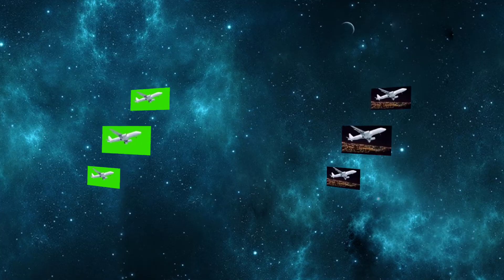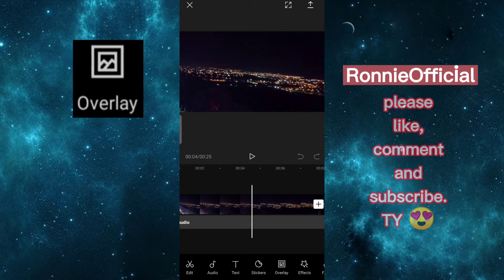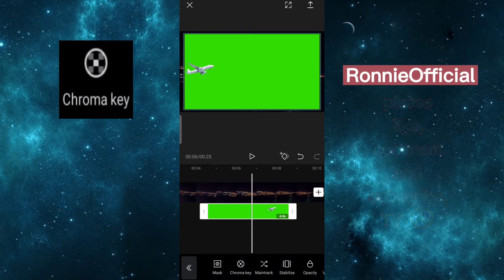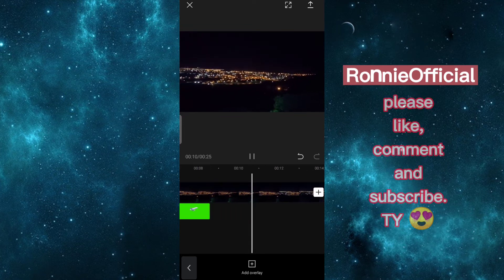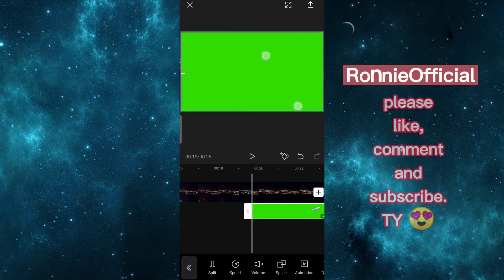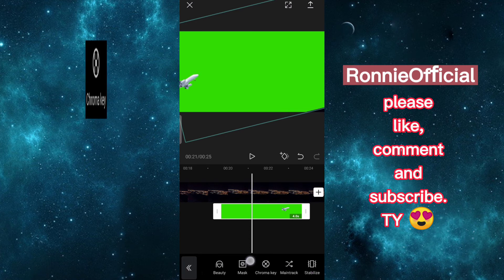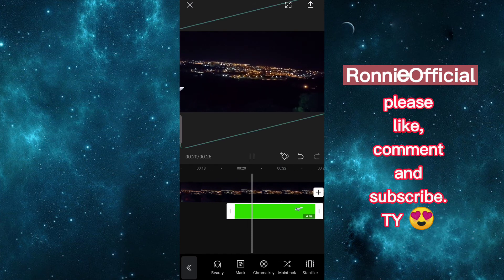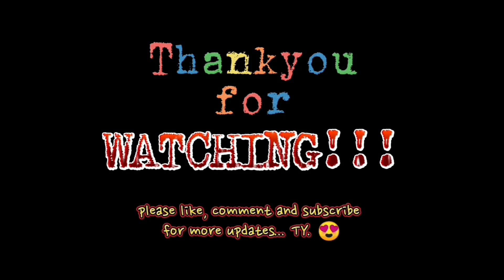GREEN SCREEN, CHROMA KEY, OVERLAY | CAPCUT TUTORIAL | MOBILE EDITING